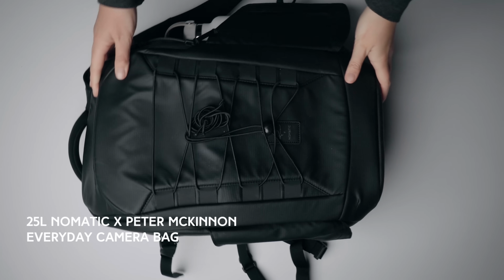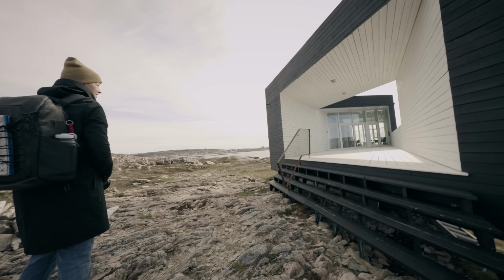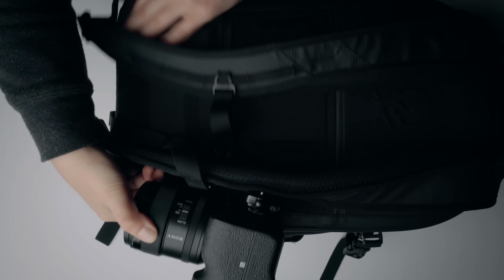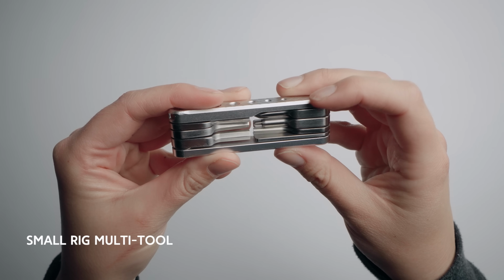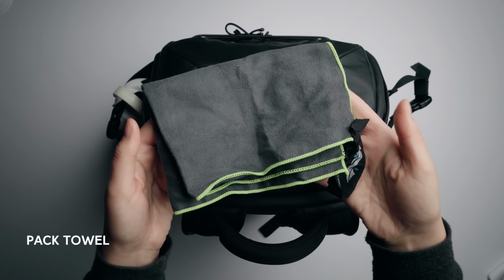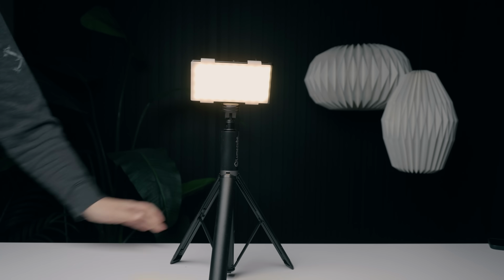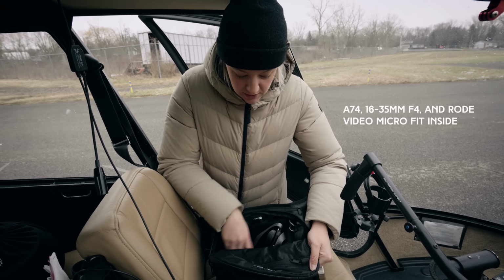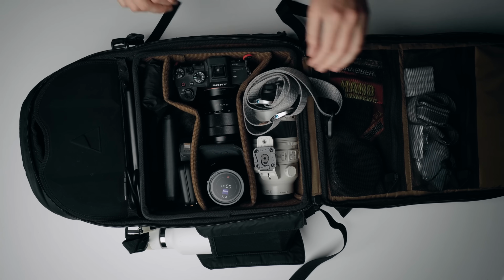My Top 10 Camera Accessories For 2023!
These are my top 10 camera accessories from 2023 from bags, to lights, all the way to stickers! Things I use, love, and can't live without.

Links from this video:
Nomatic X PM 25L Everyday Camera Bag
Elastic Bungee Cord
Cord Lock
Peak Design Capture Clip
Peak Design Tripod
Small Rig Multi Tool
Pack Towel
Lume Cube LC Panel Go
Lume Cube Panel Pro
Lume Cube Adjustable Light Stand
Giottos Rocket Air Blaster
Nomatic McKinnon Battery Case

Chapters:

0:00-0:31 Intro
0:32 - 1:38 My Favorite Camera Backpack
1:38 - 2:05 How I set up my camera bag
2:05 - 2:35 My capture Clip - Can’t live without it!
2:35 - 3:14 The Sticks
3:14 - 3:34 Our new merch!
3:34 - 4:00 Multi Tool
4:00 - 4:31 Lens indicator stickers
4:31 - 5:05 Towel
5:05 - 5:28 Travel light panels
5:28 - 6:04 Rocket Blaster!
6:04 - 6:39 My Favorite Camera Sling
6:39 - 7:30 Battery Case
7:30 - 7:50 What are your must haves?
7:50 - 8:02 Bloopers

Sony 200-600
Sony 10-18 F4

PolarPro X Peter McKinnon 2-5 stop VND
PolarPro X Peter McKinnon 6-9 stop VND

Mics:
Rode Video Micro mic
Rode VideoMic Pro+
Rode Video Mic NTG

GoPros:
GoPro Hero 6 Black
GoPro Fusion 360